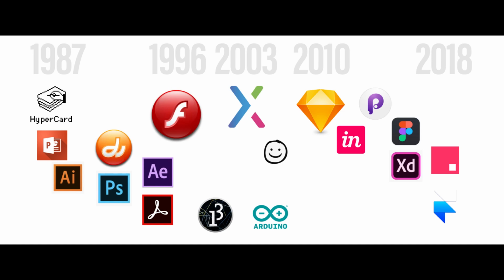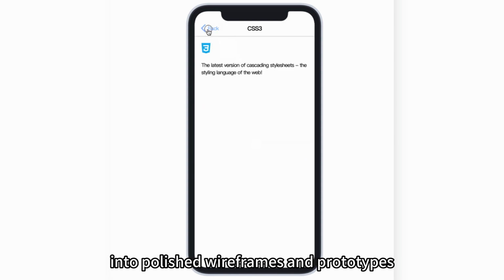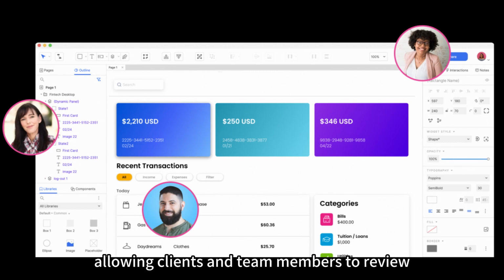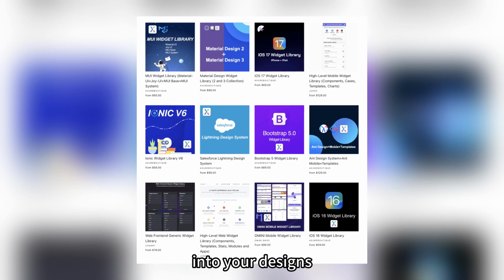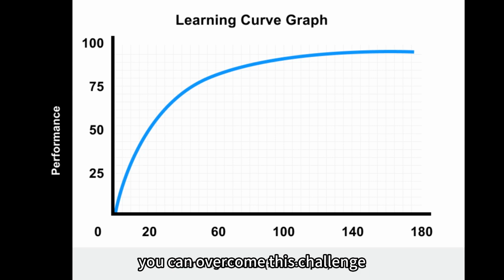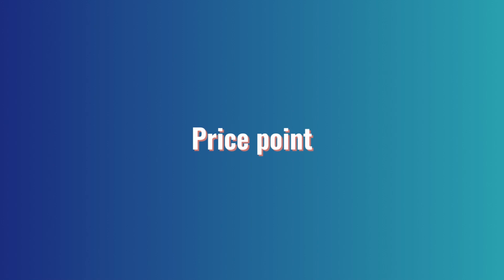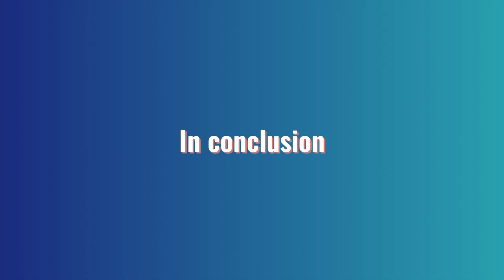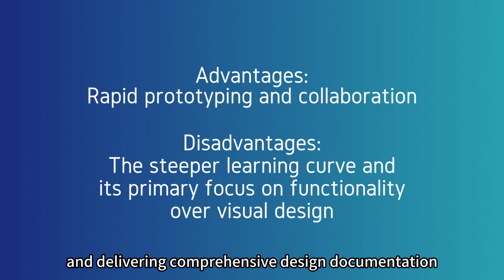Exploring Axure RP: is it the right design tool for you?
In the world of UI/UX design, finding the perfect tool is crucial for bringing your ideas to life. Axure RP is a popular choice among designers, but is it the right design tool for you? In this viedo, we will delve into the advantages and disadvantages of Axure RP, as well as identify the individuals who would benefit most from using it. Let's dive in!

Advantages of Axure RP

Powerful Prototyping Capabilities:
Axure RP shines when it comes to rapid prototyping. Its extensive features allow you to create highly interactive HTML prototypes for web, mobile, and desktop applications. With Axure RP, you can quickly transform your rough ideas into polished wireframes and prototypes.

Diverse Deliverables:
Axure RP offers a wide range of deliverables to cater to different design needs. From sitemaps and personas to user workflows and customer journey maps, you can create comprehensive documentation that helps you communicate and validate your design decisions.

Collaboration and Feedback:
Axure RP simplifies collaboration by providing a public link feature, allowing clients and team members to review and provide feedback on your designs. This facilitates effective communication and ensures that everyone is on the same page throughout the design process.

Vast Library of Widgets:
Axure RP provides a rich library of pre-built widgets and libraries build by designers that can be easily customized and incorporated into your designs. This saves you time and effort, as you can quickly add interactive elements and create dynamic experiences for your users.

Disadvantages of Axure RP

Steeper Learning Curve:
While Axure RP has a user-friendly interface and easy to use, mastering its full potential may require some time and effort. The learning curve is steeper when it comes to creating complex interactions and animations. However, with practice and resources available online, you can overcome this challenge.

Limited Visual Design Capabilities:
Axure RP's primary focus is on prototyping and functionality rather than visual design. If you're seeking a tool with advanced visual design features or a dedicated design system, other tools like Sketch, Adobe XD, or Figma may better suit your needs.

Price Point:
Axure RP is a premium tool, and its pricing may be a consideration for some individuals, especially those on a tight budget. However, the investment can be worthwhile for UX designers who heavily rely on prototyping and collaboration.

In conclusion.
Axure RP is a powerful design tool that excels in rapid prototyping and collaboration. Its diverse deliverables, extensive widget library, and ability to create interactive experiences make it a valuable choice for UX designers. However, the steeper learning curve and its primary focus on functionality over visual design should be considered. Axure RP is best suited for UX designers who prioritize prototyping, collaboration, and delivering comprehensive design documentation.

Then, who Should Use Axure RP?

UX Designers and Prototypers:
Axure RP is a dream come true for UX designers who want to create interactive prototypes with a high level of detail and fidelity. If you're passionate about user experience and want to bring your designs to life, Axure RP is the perfect tool for you. Its prototyping capabilities and comprehensive set of UX deliverables make it an essential asset for UX designers.

Design Teams and Collaboration:
Axure RP is designed to facilitate collaboration within design teams. If you work in a team environment where multiple designers, developers, and stakeholders are involved, Axure RP provides a platform for seamless collaboration. Its public link sharing feature enables easy sharing of designs for feedback and review, ensuring that everyone is aligned and working towards the same goals.

UX Professionals and Agencies:
For UX professionals and agencies, Axure RP is a go-to tool for delivering exceptional user experiences. Its ability to create detailed wireframes, interactive prototypes, and comprehensive documentation makes it an ideal choice for showcasing design solutions to clients. Axure RP's reputation as a standard tool in the UX industry adds credibility and professionalism to your work.